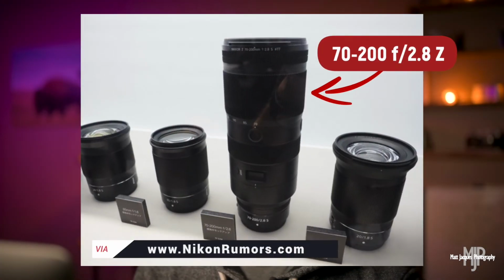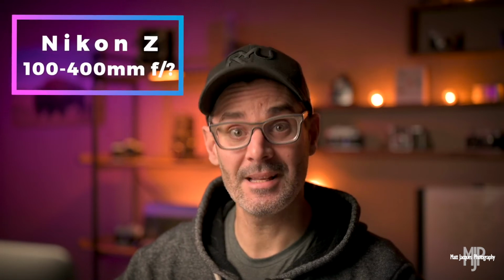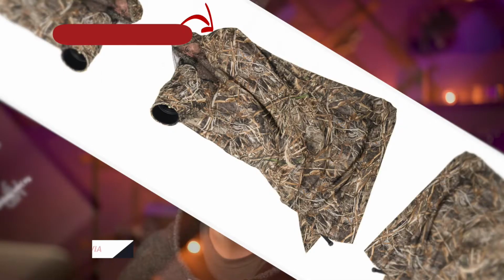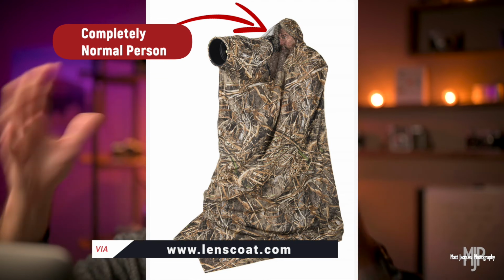My 2020 Photography Wish List 🤞 📸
What photography gear is on your 2020 wish list? In this video, I walk through some of the most-anticipated equipment on my personal list, with a practical focus on things that would support the way I work or make my life easier.

I don't like upgrading or buying stuff just for the sake of it, but this is a relatively short list of things that I *would* be ready to spend money on in 2020, because I'm confident that it would be a wise investment or help me deliver for my clients.

One of these items is more wishful thinking, and two of them already exist... some would cost thousands of dollars, while one is super affordable and I expect it to provide a great return on investment when it comes to my wildlife photography!

HERE BE THE SPOILERS! 🚨

1:40 - Nikon Z 70-200 f/2.8 telephoto zoom lens
4:08 - Nikon Z 100-400 f/?? telephoto zoom lens
6:56 - Nikon Z pro body (Z8 or Z9?)
10:05 - DJI Phantom 5 or other drone w/ interchangeable lenses
12:42 - Apple MacBook Pro 16"
16:15 - Lenscoat LensHide wildlife photography blind

If you'd rather live in the present than imagine what photography technology might be, you can check out the best prices on my current list of favourite camera gear, lenses and other photo workflow equipment at my Amazon store here. Mucho appreciated!